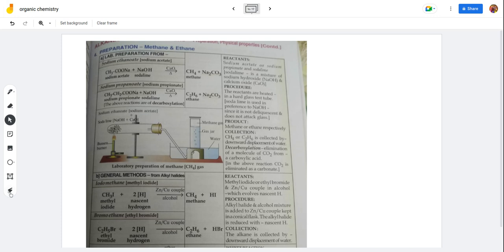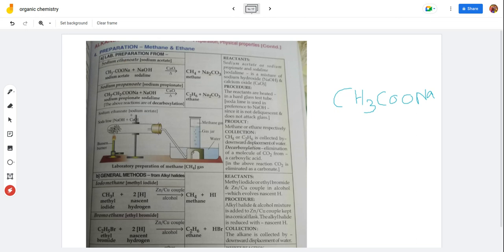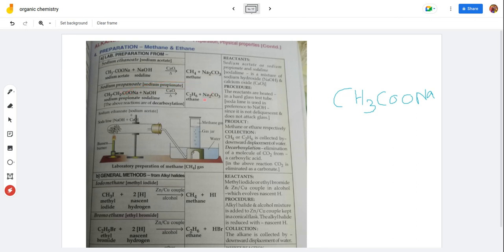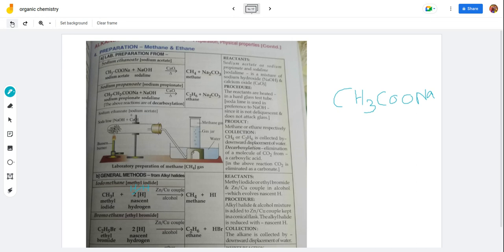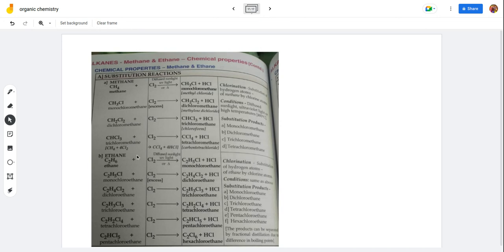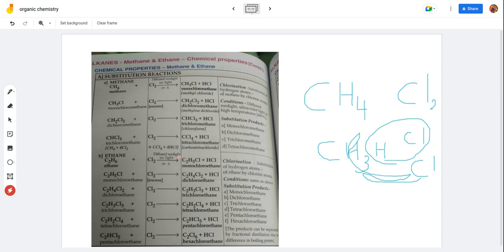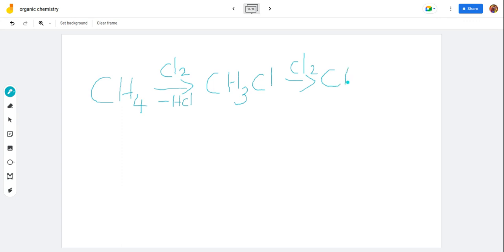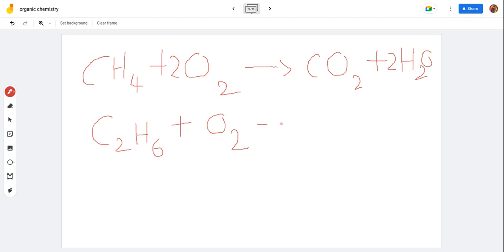chapter 12 -organic chemistry part4